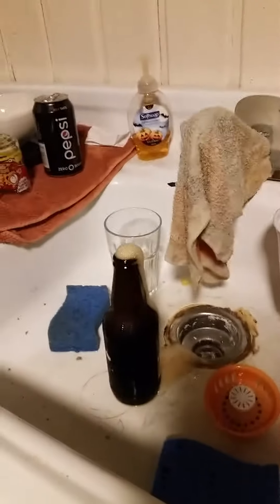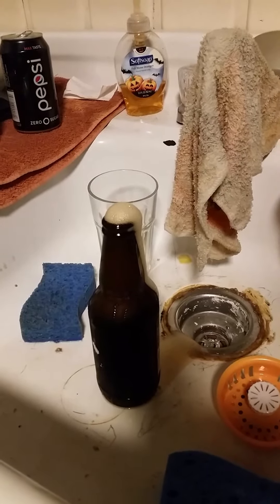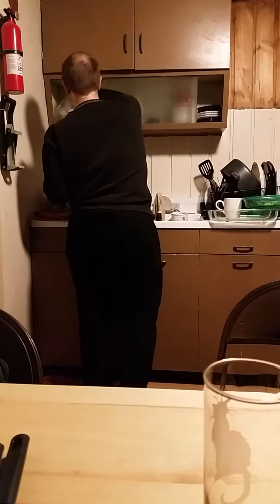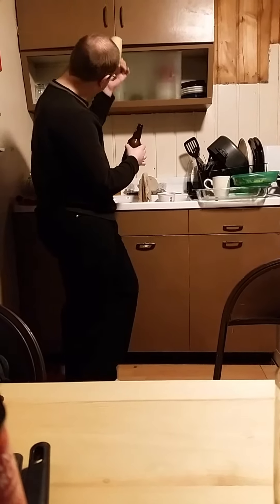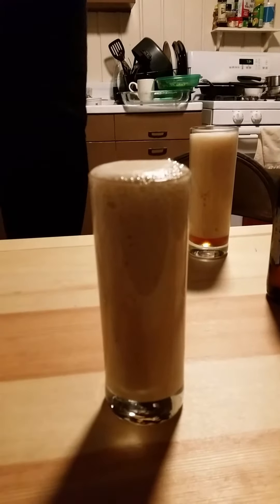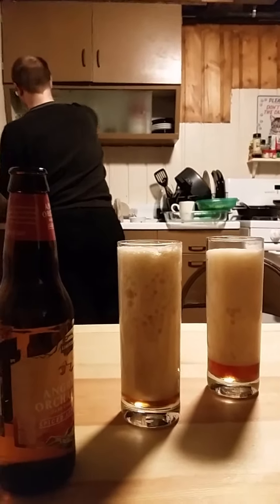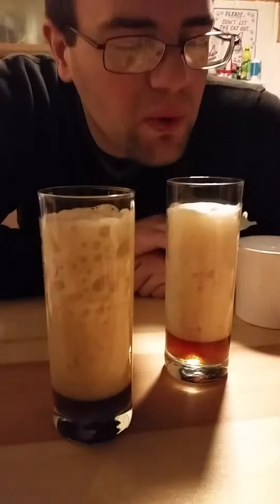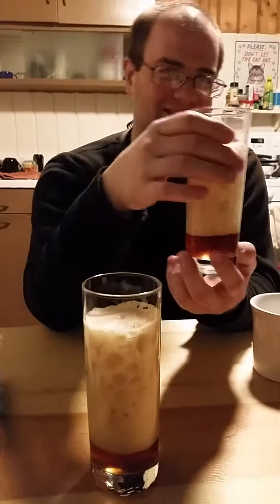Ski's beer tasting! UNCUT!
So this is what happens when my landlord and I get bored. XD Also, please don't mind the mess. I was going through boxes and moving a LOT of things around when this was recorded, and the sink is right after doing some food prep, so never mind that. X3 Plus I have a rather rambunctious kitty named Jupiter that loves to pick things up and carry them next to the kitchen to play with. Silly kitty. ^_^